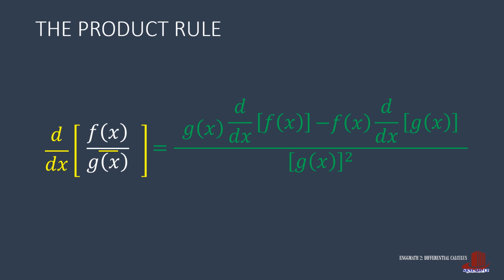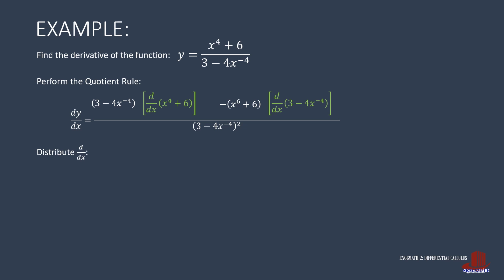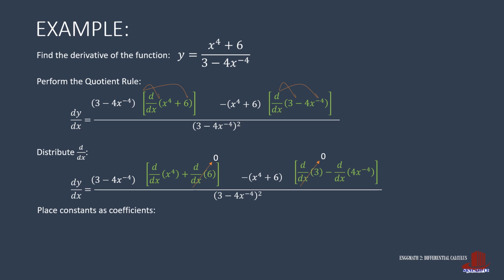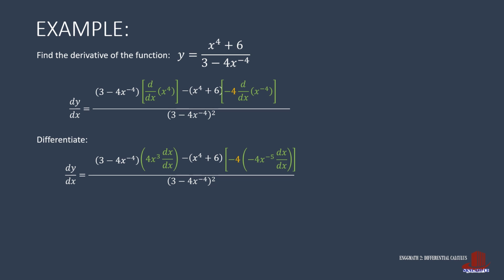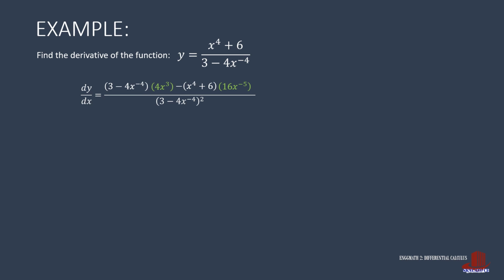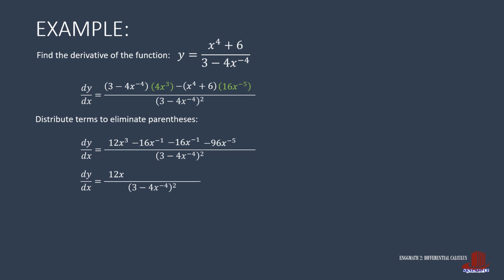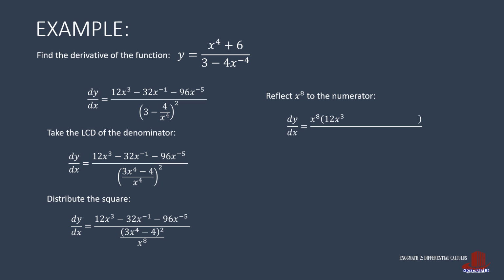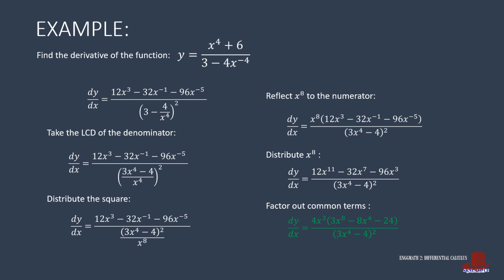THE QUOTIENT RULE: EXAMPLE 2/3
The video shows the second example of using quotient rule. The second example has negative exponents, requiring a few more steps in simplifying the derivative algebraically.